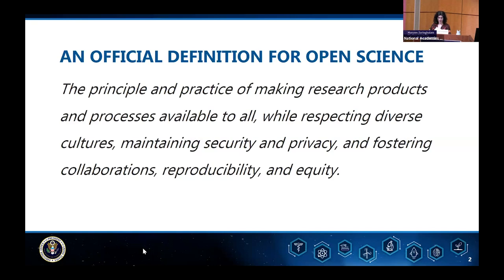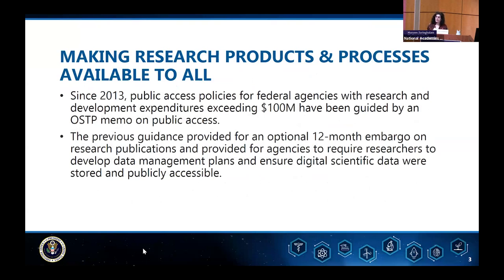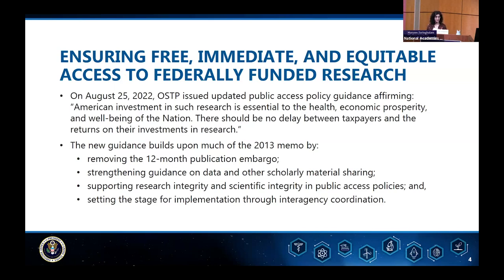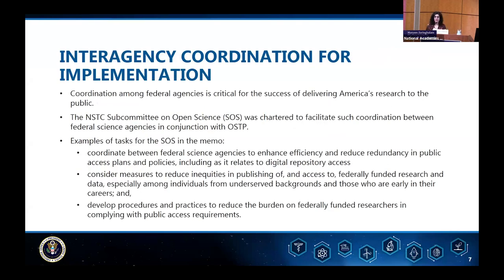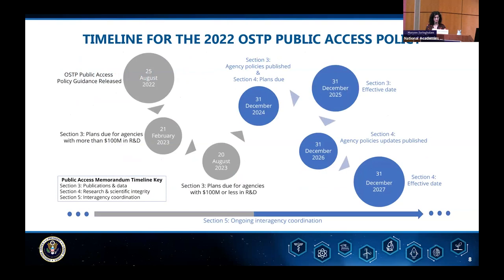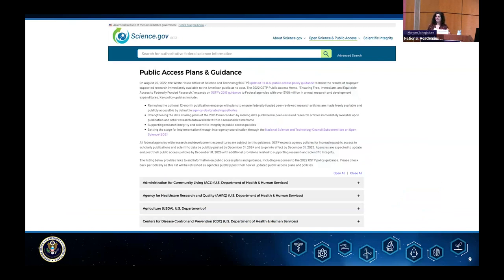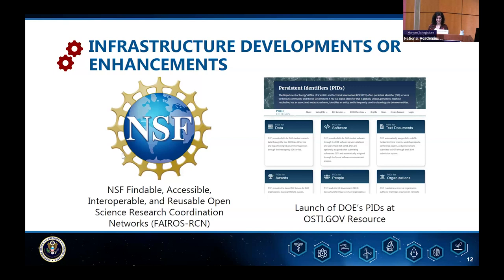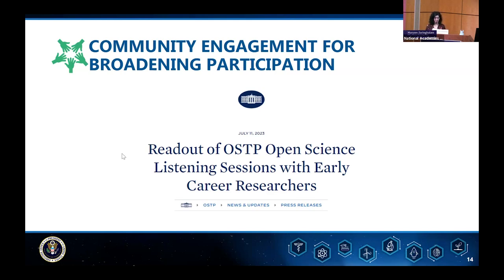Welcome and Keynote | Advancing Public Access and Open Science Across the U.S.Government